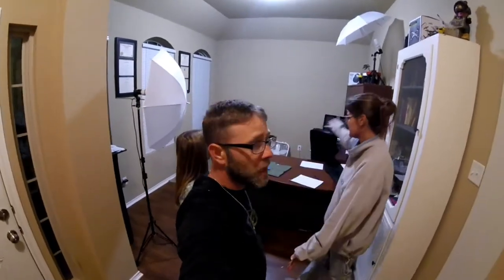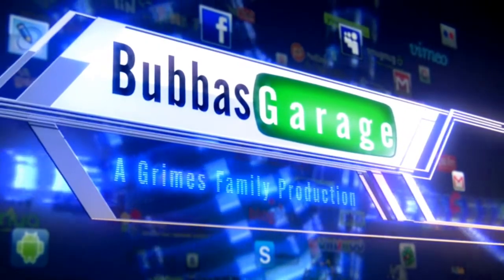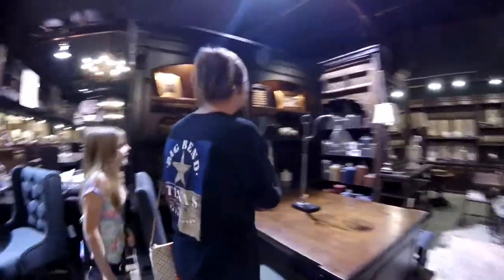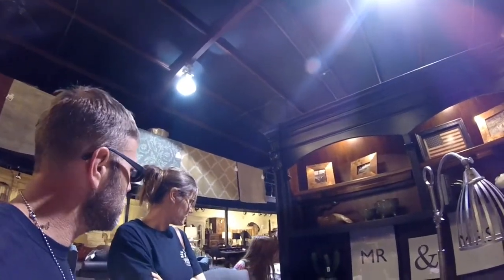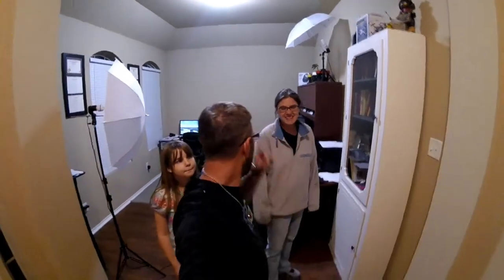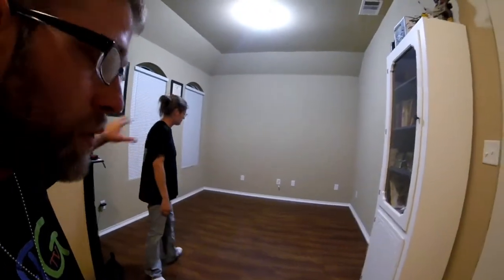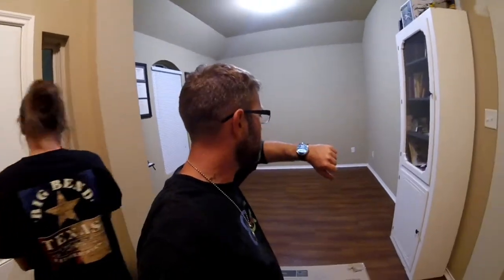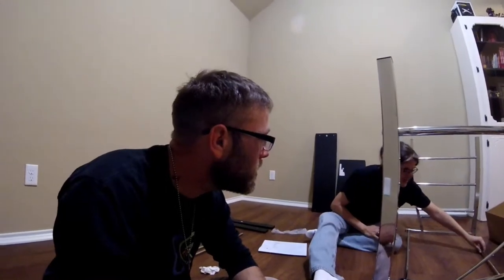Episode 53 - BGTV Studios Office Makeover Day 1. Searching for furniture.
In this episode of Bubbas Garage (BubbasGarageTV), BGTV Studios Office Makeover Day 1. Spur of the moment decision to make over the Studio Office for BGTV. Finding the right furniture.

Park Bench by Gunnar Olsen